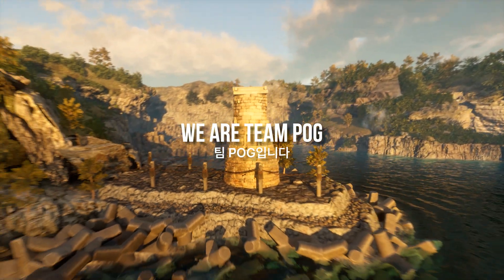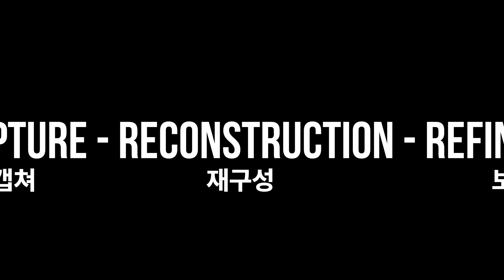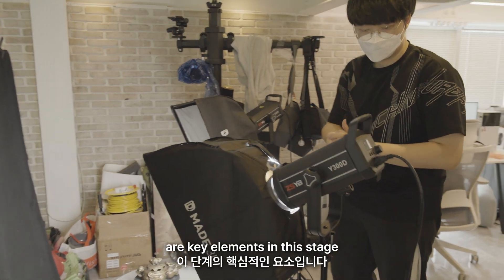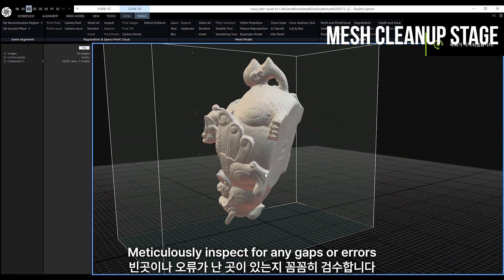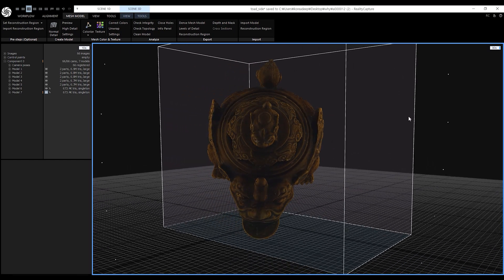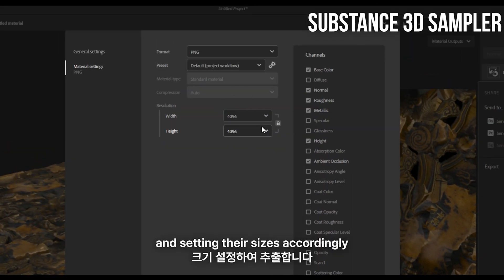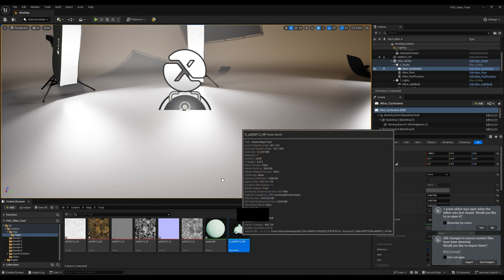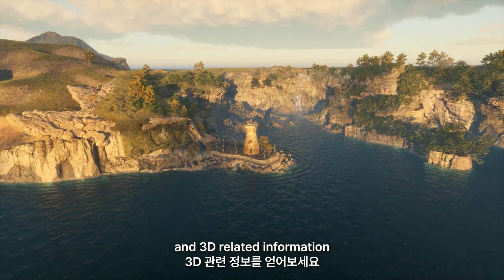Polyground Usage Guide : How Polyground creates high-quality 3D assets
Is this real 3D?
This video highlights the quality of POG's 3D models and demonstrates their creation process. Say goodbye to challenging and time-consuming modeling. If you're looking to save time and acquire hyper-realistic 3D models swiftly, give Polyground a try! Explore the exceptional quality at the address below.

=== LINKS 🔗===

===TimeLine⏰===
[00:00] Intro
[00:10] 1. What is POG?
[01:38] 2. Asset making Process
[02:42] 3-1. Capturing
[04:12] 3-2. Reconstruction
[07:58] 3-3. Refinement
[11:20] 3-4. Rendering
[13:03] 4. Utilizing
[13:34] Outro